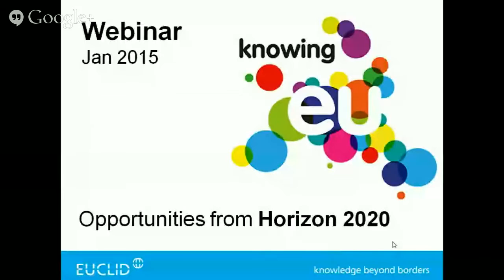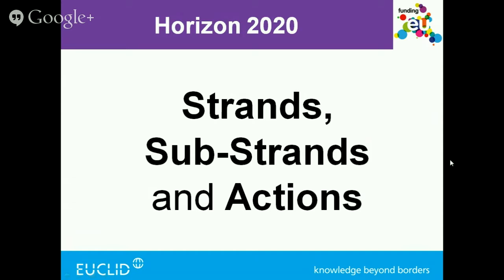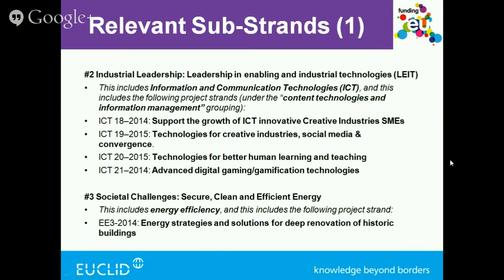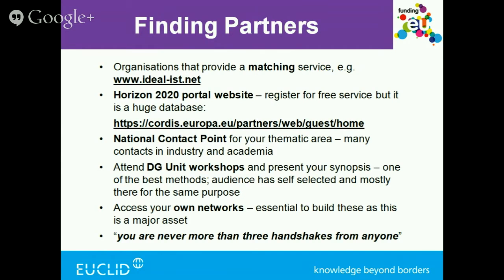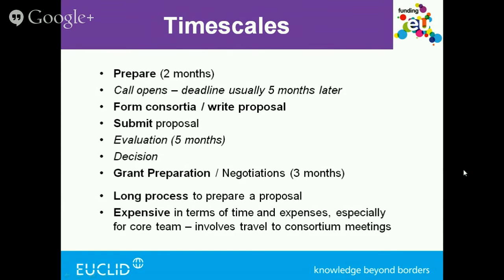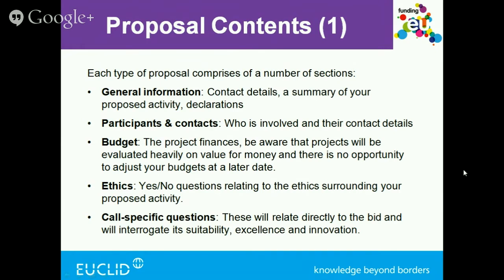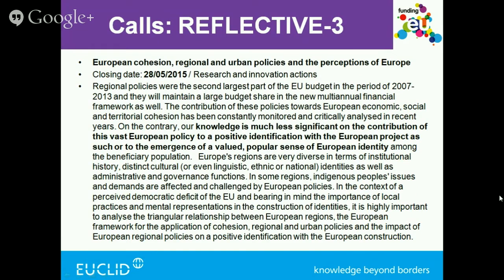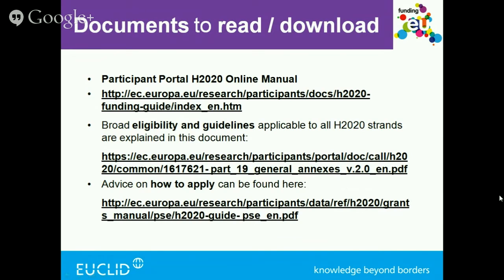EU Horizon 2020 - 20 Feb 2015